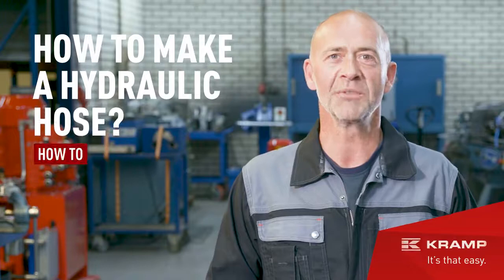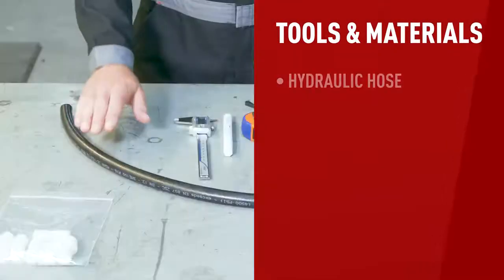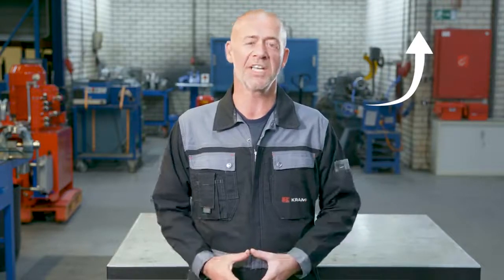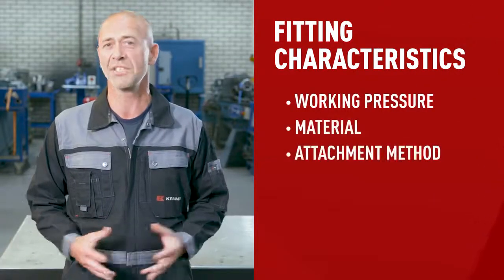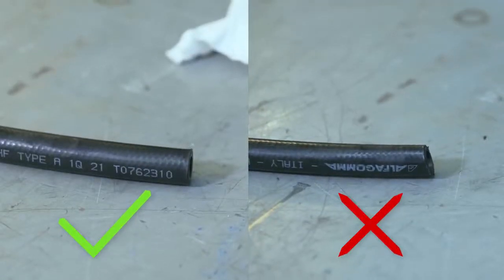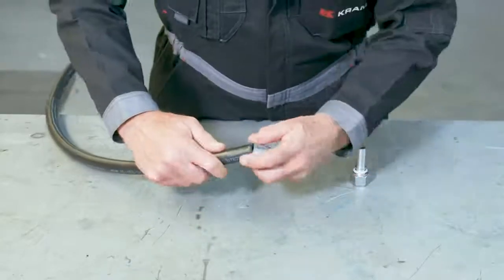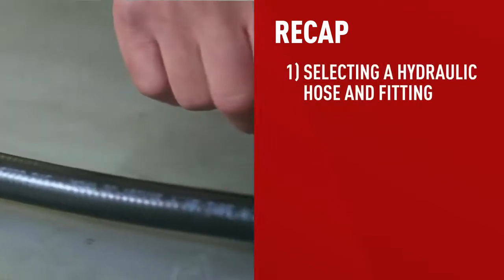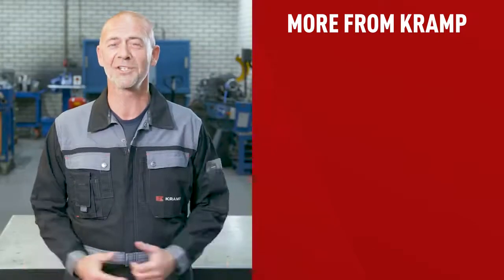Cum se realizează un furtun hidraulic? | KRAMP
Want to know how to make a hydraulic hose? Then this is the video for you! We’ll tell you everything you need to know about the subtle art of making a hydraulic hose.

Want to skip ahead to a specific part of this video? Check out the following steps:

00:00 A quick intro to hydraulic hoses
01:21 Step 1: Selecting a hydraulic hose and fitting
02:53 Step 2: Measure and cut the hose
04:00 Step 3: Insert the hose into the fittings
04:23 Step 4: Crimping the hose (by an expert)
04:51 Step 5: Clean the hose assembly
05:02 Step 6: Cap the assembly
05:18 Recap

Hoses are the lifeline of a hydraulic system. But what do you do when your hose is damaged and starts leaking?

One of the more professional pieces of equipment you can use is a crimping machine. This is advanced equipment so you should leave this step to a professional. To use KRAMP's dealer locator to find an expert near you, just

An expert will make sure that the ferrule will be crimped to the right dimension, so the assembly is according to the specifications. If the ferrule is not crimped correctly the assembly would be vulnerable to leaks or bursts.

In this playlist you will find everything about Hydraulics & Transmissions. Like how you make a hydraulic hose. Or the basics of Power Take Off shafts.

Here you will find everything you need to know about Quick release couplings, Types of diverter valves, Hydraulic top links, Types of bearings, The workings of a piston compressor and much much more!

Kramp Groep is Europe’s largest specialist in spare parts and accessories for the agricultural industry. Kramp is the essential partner for its customers and suppliers with over 500,000 products online available, 11 distribution centers and 24 sales offices spread over Europe. Kramp Groep was founded in 1951 and has its headquarters in Varsseveld (the Netherlands). Kramp. It’s that easy.